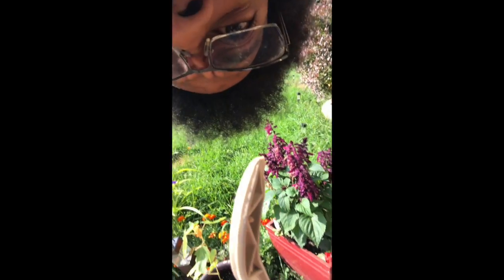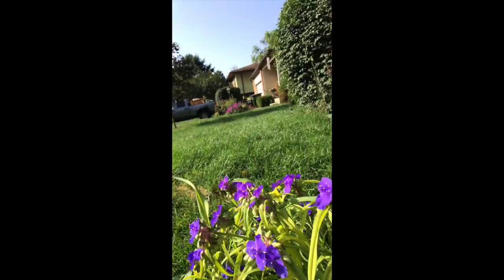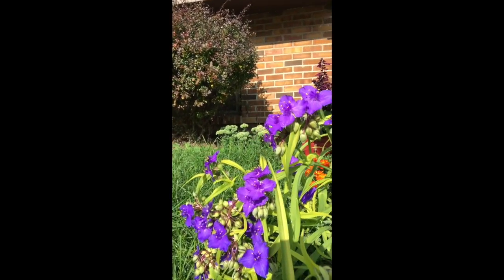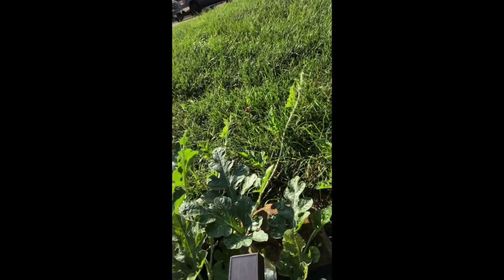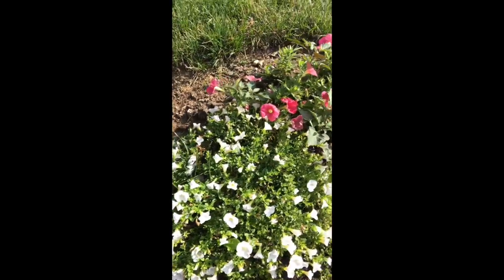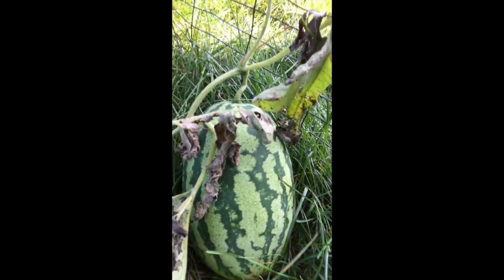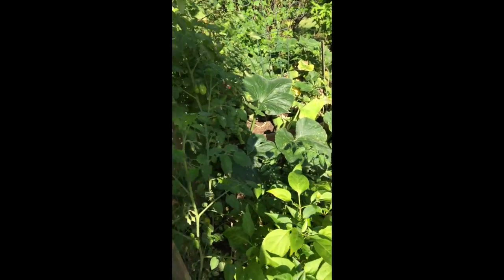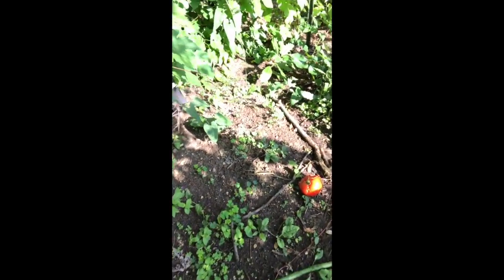Creating decoys in your magic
Here I talk about creating decoys in your work for acheiving better results in what you wish to cultivate.